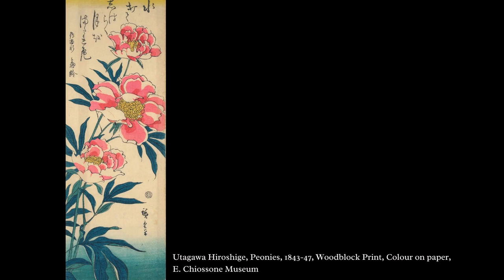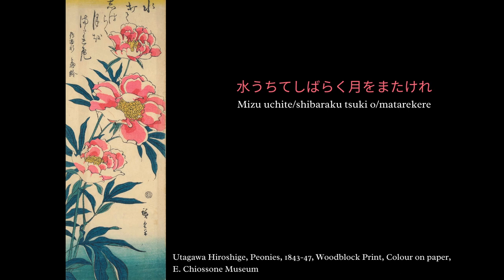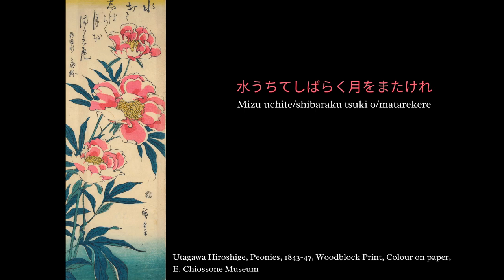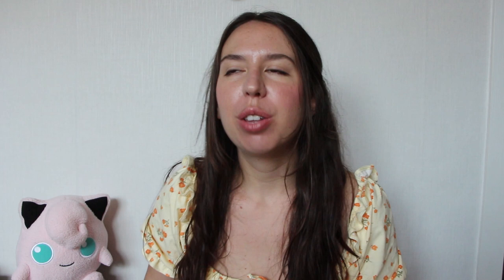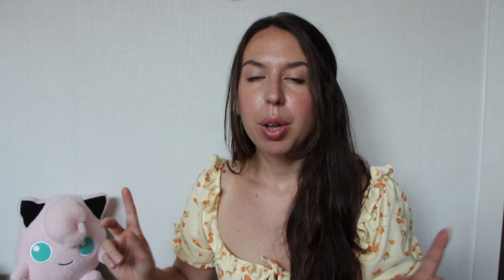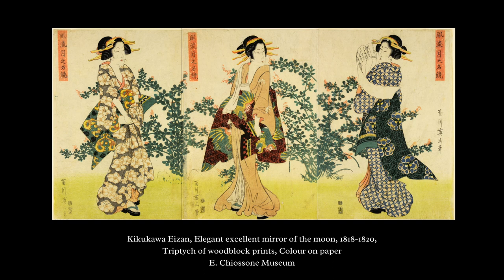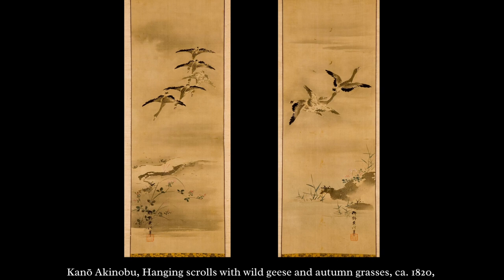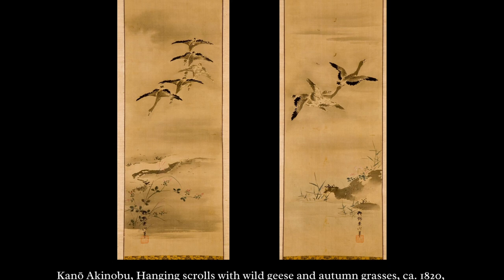Hanafuda cards motifs in Japanese art: the cards of summer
In this video we continue the series in collaboration with the "Edoardo Chiossone" Museum of Oriental Art, in which we observe the decorative motifs featured on the traditional Japanese playing cards Hanafuda, which are linked the months of the year and were inspired by the natural world and the Japanese literary tradition. Then, using these motifs as inspiration, we search the collection of the "Edoardo Chiossone" Museum of Oriental Art for artworks featuring the same subjects in their decorations.
In this video we observe specifically the suits of the deck tied to the months of June, July and August, and observe a variety of beautiful works of art, including paintings, woodblock prints and lacquerware.

Time Stamps:
00:03 Intro
01:49 The cards of June: peony, tanzaku and butterflies
10:54 The cards of July: lespedeza, wild boar and tanzaku
23:34 The cards of August: miscanthus, moon and wild geese
31:03 Bye byees